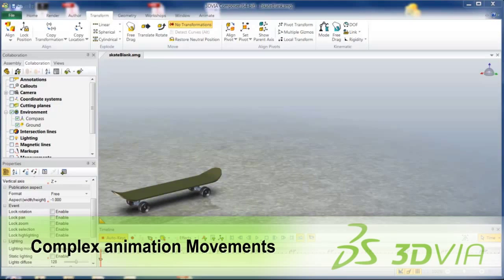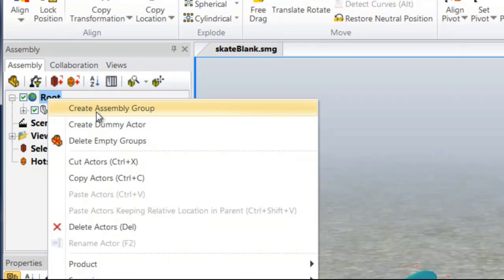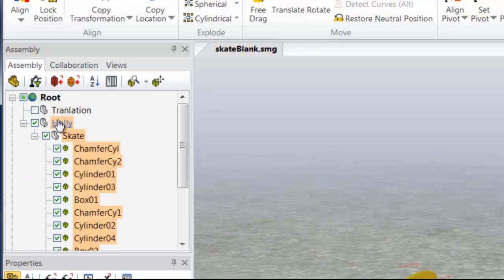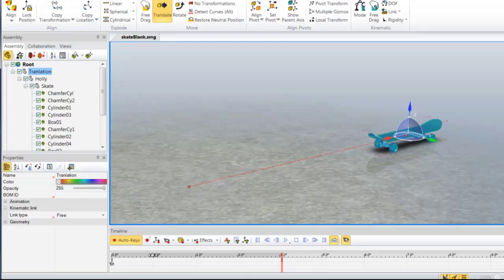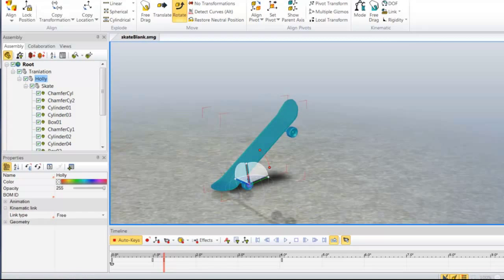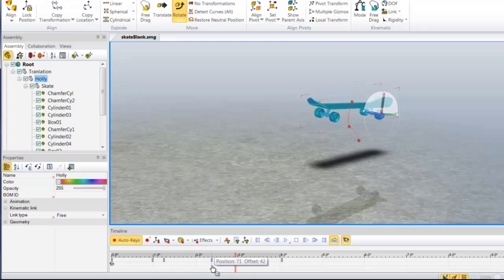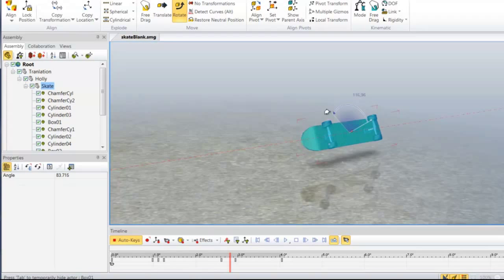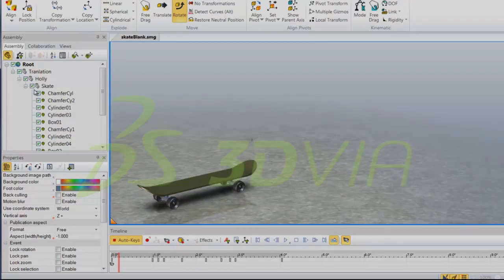TodCast #7: Complex Animation Movements Made Easy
Use assembly groups to break down complex animation movements into simple pieces, and watch 3DVIA Composer put them all together.